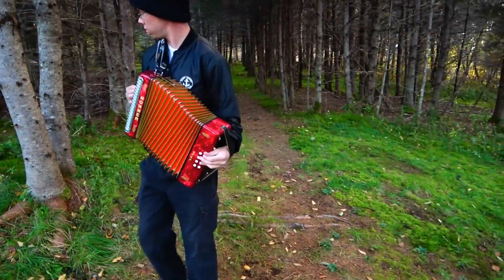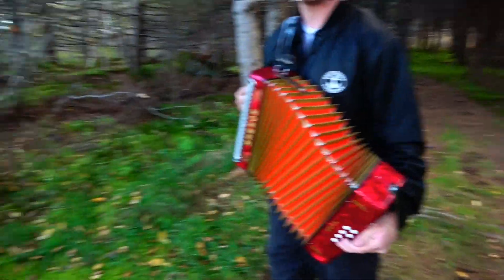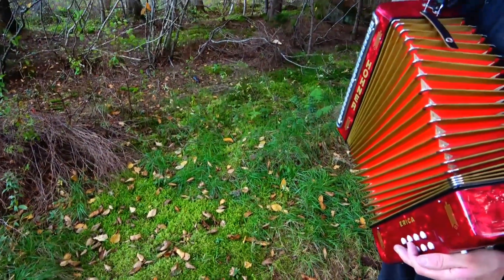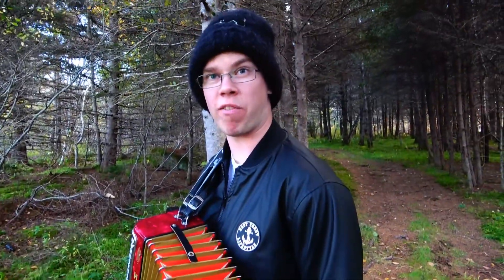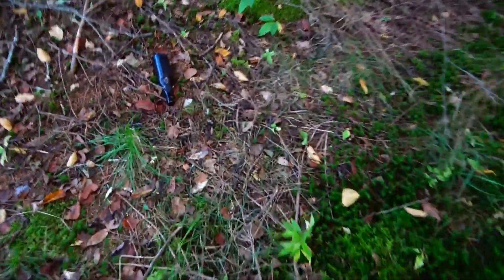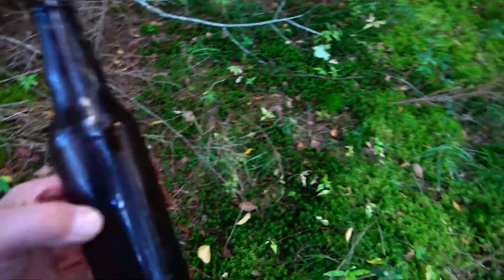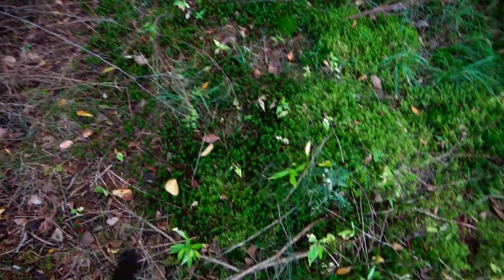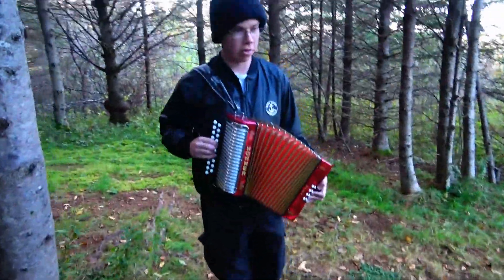Hayden Stover Makes His Accordion Sing on Fraser Hill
Hi folks. Oops. I made a mistake and called this Part 2 of Hayden Climbing Fraser Hill. It's actually on top where Hayden makes his accordion sing. Sorry about that, so I'm leaving this one up and posting Part 2 so you get a double treat today. Ivan & Hayden.